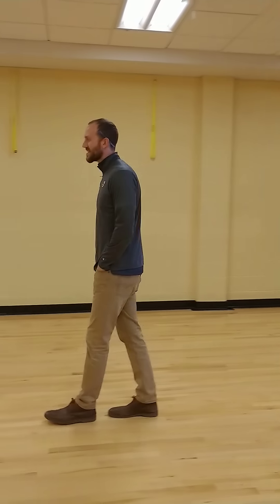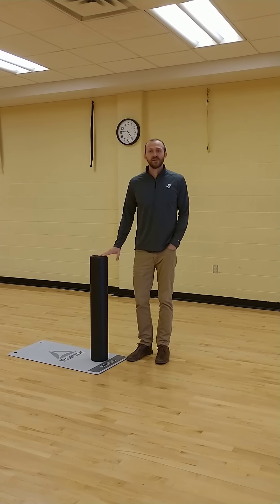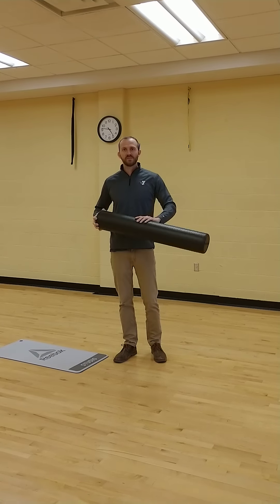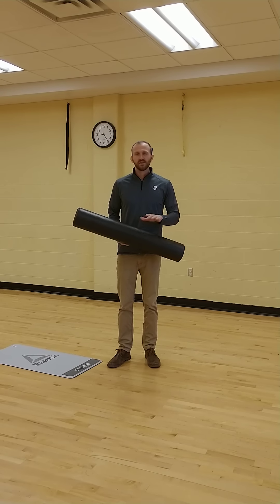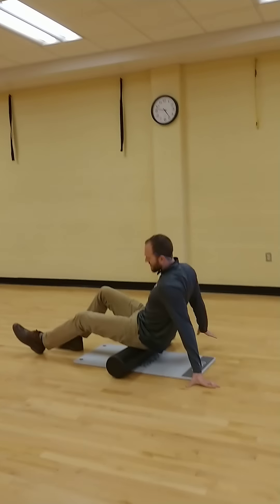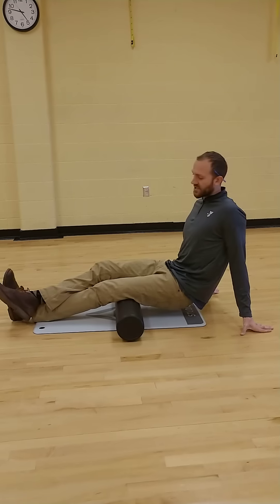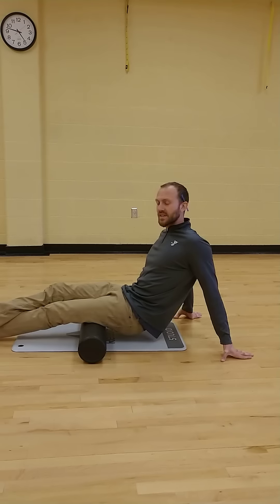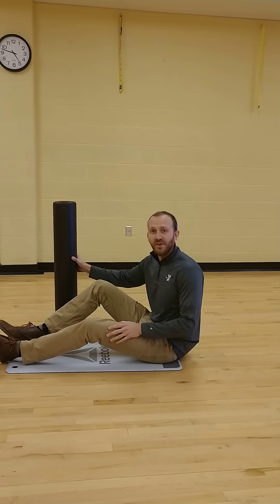Foam Rolling vs Traditional Stretching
Self-Myofascial Release (commonly referred to as "foam rolling") is a safe, effective technique that involves applying gentle pressure into the Myofascial connective tissue restrictions to eliminate pain and restore motion. Welcome Specialist Michael Federer from the Carondelet Park Rec Complex demonstrates how foam rolling can help loosen up tight muscles before and after a workout to prevent injury!